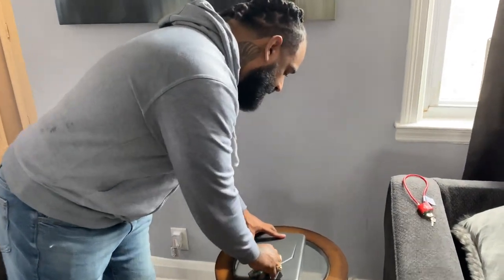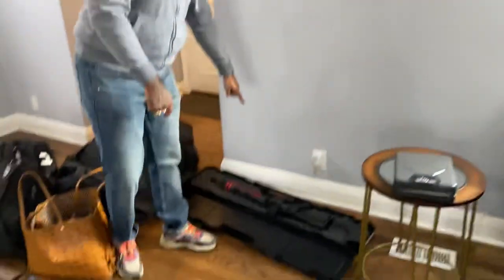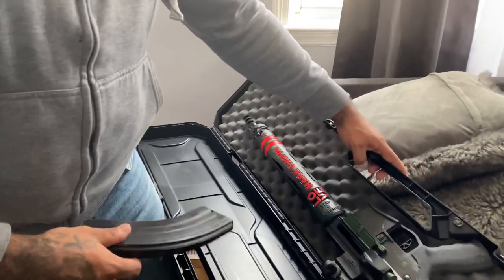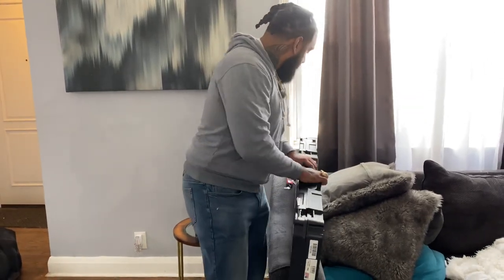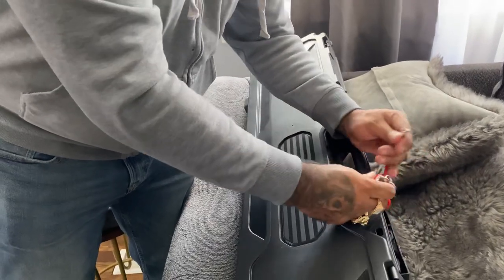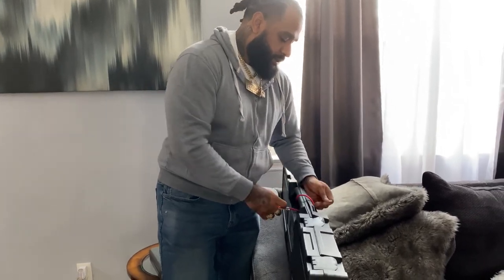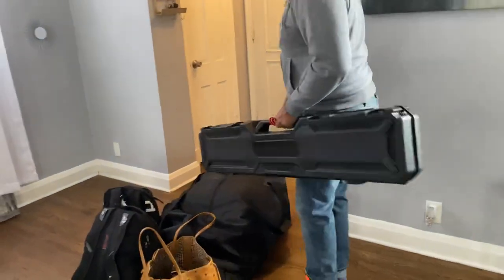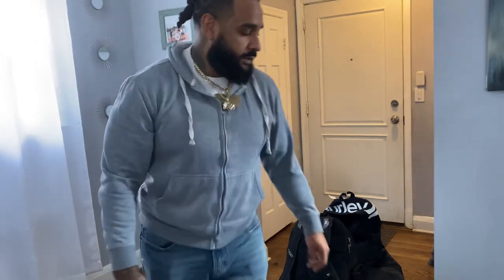Mark Choppas first Vlog. Flying to Vegas with guns pt. 1